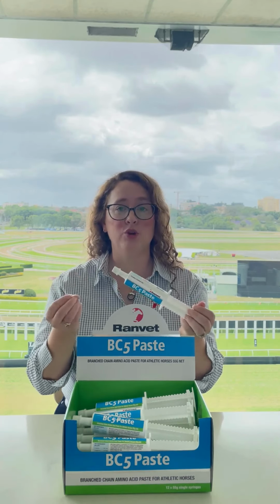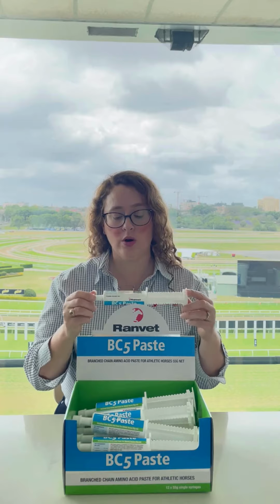BC 5 Paste - Product Tutorial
Features
- Supplies a highly concentrated source of branched-chain amino acid.
- A source of the three essential Branch Chain Amino Acids L Valine, L-Leucine and l_Isoleucine.
- Suitable for horses in light-heavy work.
- Contains L-Carnitine and L-Glutamine

Benefits
- Can be provided pre or post-exercise.
- Convenient travel paste.
- Does not contravene the rules of racing or competition.